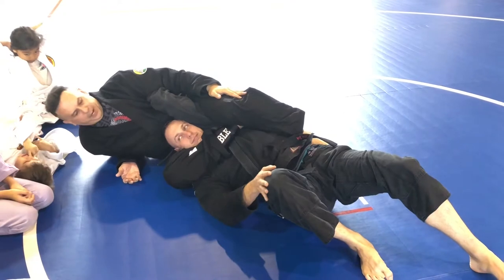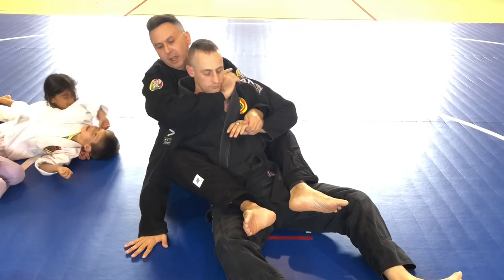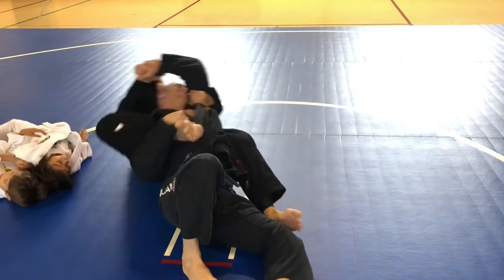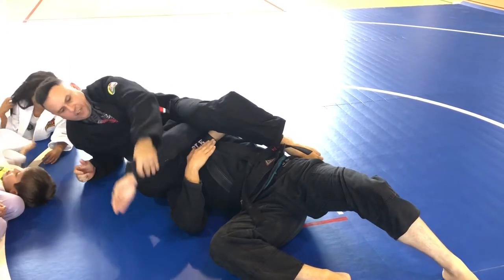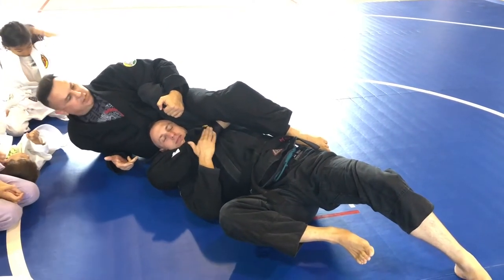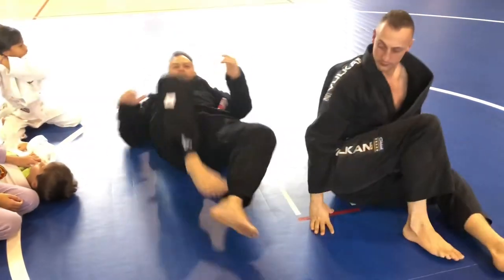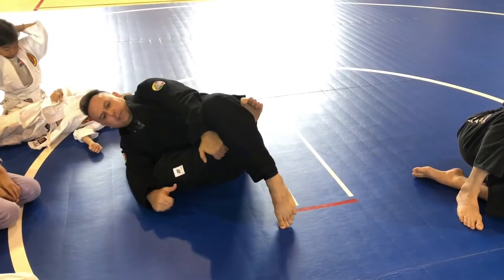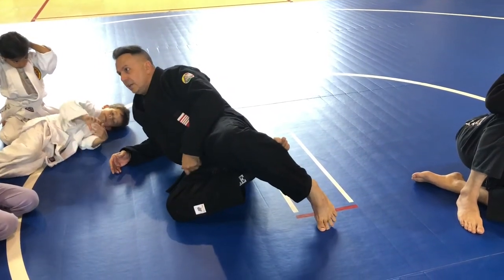“The Black Panther” movie fight submission chain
(This is the “Long version” of the the Instagram video that also shows how to apply the triangle choke in addition to the arm bar.)

The keiki in our children’s self-defense class asked about the submission grappling technique seen in the challenge for the throne in the waterfall fight between T’Challa and M’Baku in the film: “The Black Panther”.

Although the students in class are quite young they were able to demonstrate and spar with it against resistant opponents by the end of the weekend.

Today’s class was dedicated to the memory of Professor Samuel C. Luke, former AJI President, as today is his birthday.

Sadly Professor Sam passed away last May, but his spirit and influence are still very much with us. He is forever remembered, honored, and most of all, he is forever loved.

To give credit where credit is due, there are several technical influences on our program as the students learn Kodenkan Jujitsu, Kajukenbo (which is why we are wearing Black gi’s), IMB (The IMB curriculum includes JKD, Boxing, Muay Thai, Brazilian Jiujitsu, & Doce Pares Kali-Arnis-Eskrima), and dedicated self-protection systems such as Coach Tony Blauer’s PDR/Spear System.

The “elbow snake” is part of the syllabus of Master Joe Moreira who has visited and taught these children for many years.

Any errors or faults in technique are completely my own. We are not experts in “Black Panther” fighting or anything like that, we are just coaches in a non-profit program hoping to help answer a training question inspired by a movie.